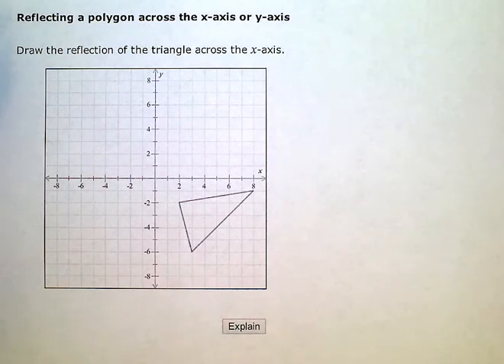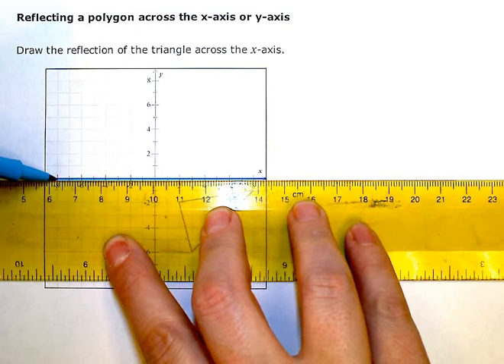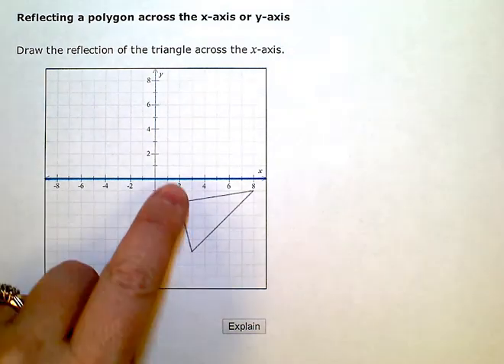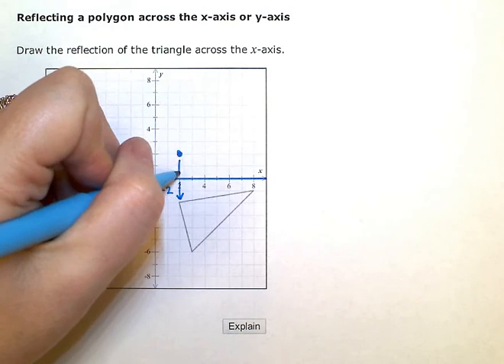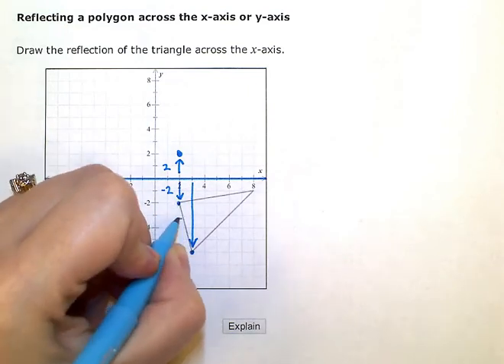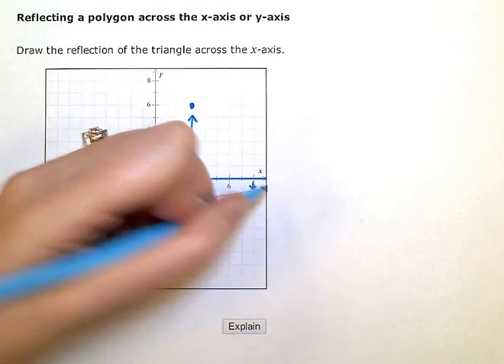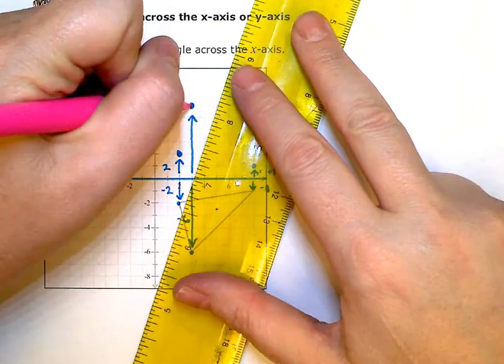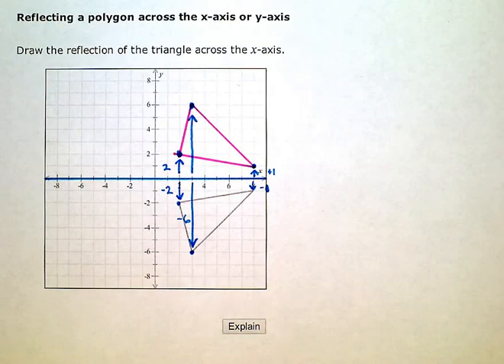Reflecting a polygon across the x-axis or y-axis (KC)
ALEKS:  Reflecting a polygon across the x-axis or y-axis (KC)